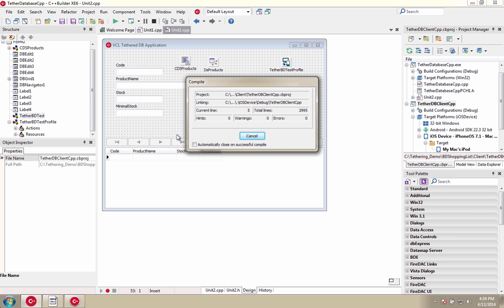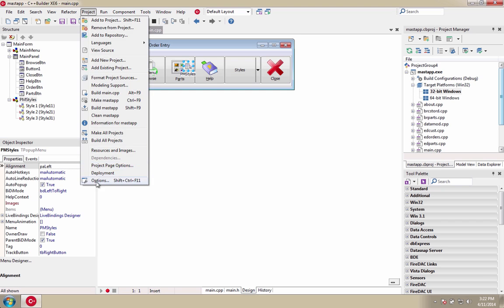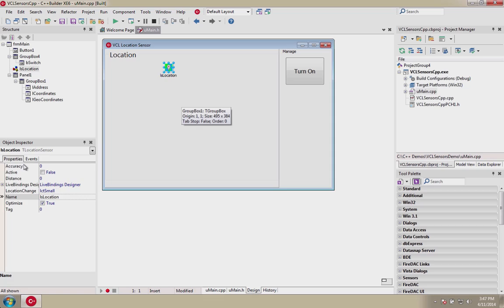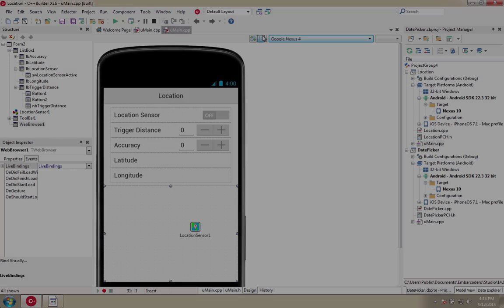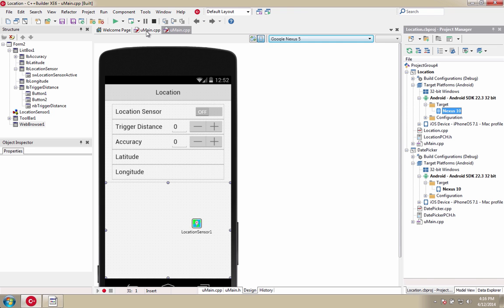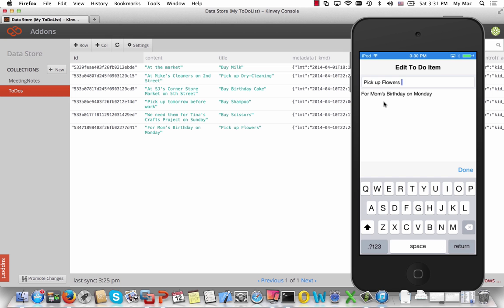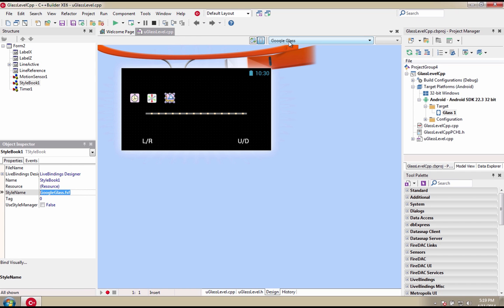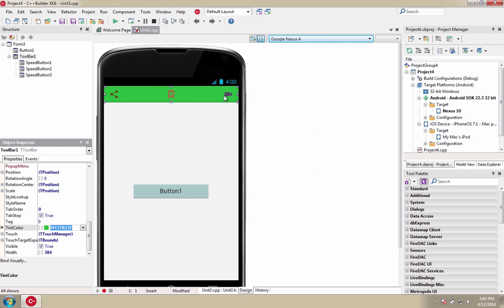What's New in C++Builder XE6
Learn more about C++Builder XE6 and download a free trial See what's new in C++Builder XE6 including Android app development, tools for modernizing Windows VCL applications and how to take your mobile apps for Android and iOS to the next level.